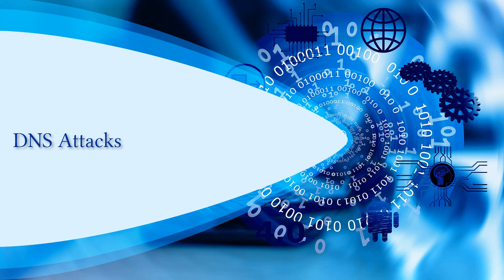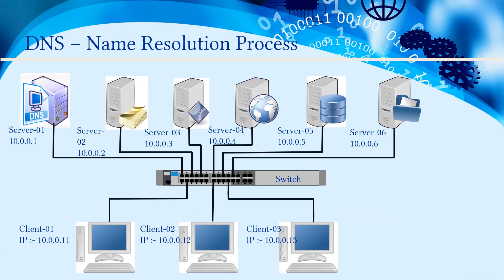What is DNS ? | DNS SPOOFING ATTACK? | Domain Name System Explained | Live Demo | Ethical Hacking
- DNS Attacks.

In this course, you will learn:

Man-in-the-Middle Attack
VAPT of Web Servers and Web Application Servers
Wireless Hacking